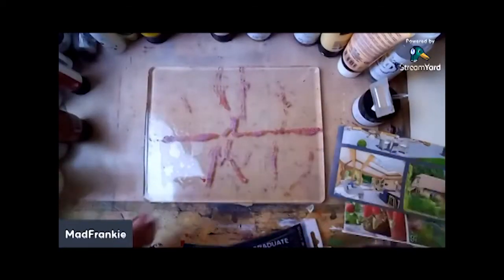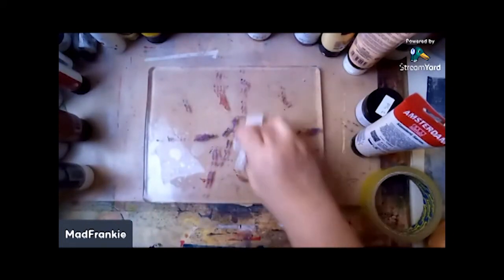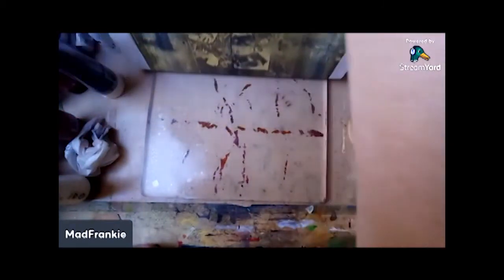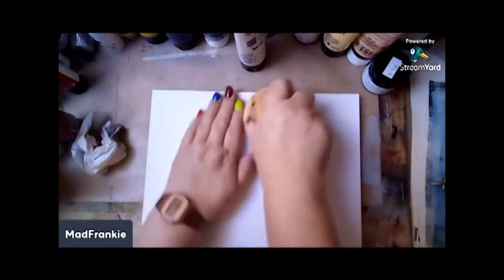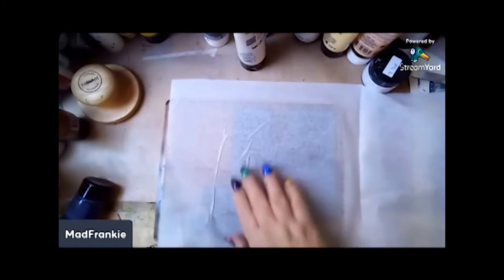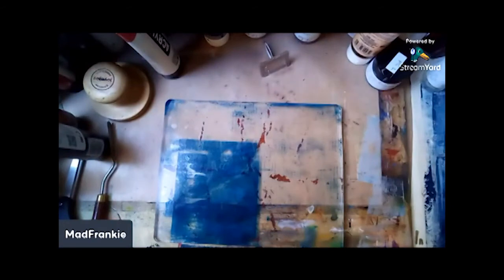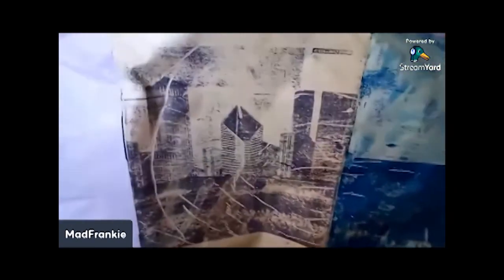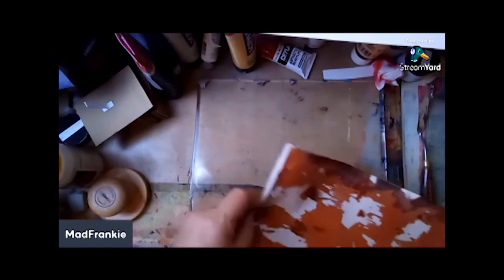Magazine Transfer Test Plus surprise ending!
My first attempt with help from Violet, to use first magazines to transfer images to the gel plate, and then something much more interesting and vibrant.
A Laser Print from P.M.ArtistStudio which turned out just magnificent!